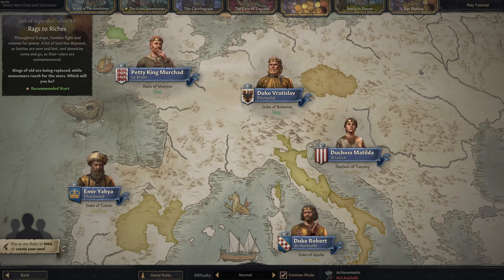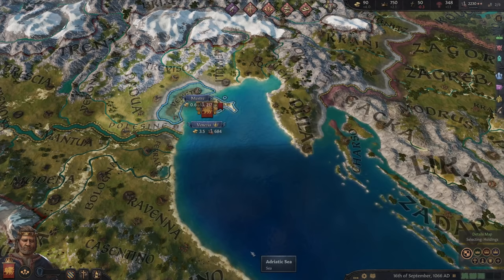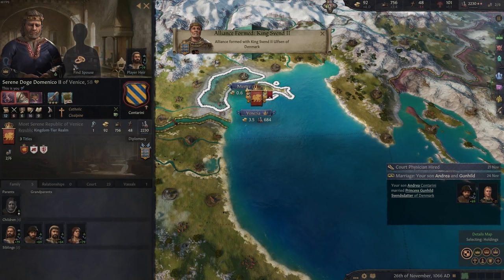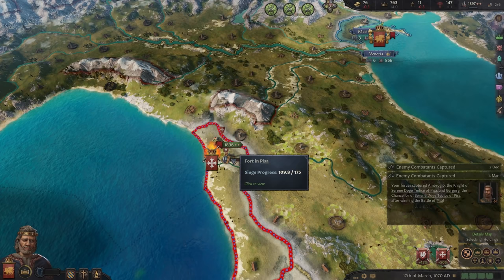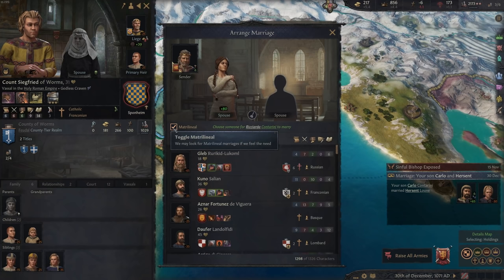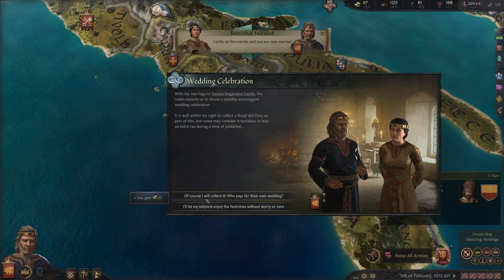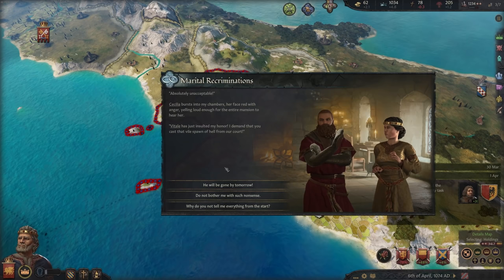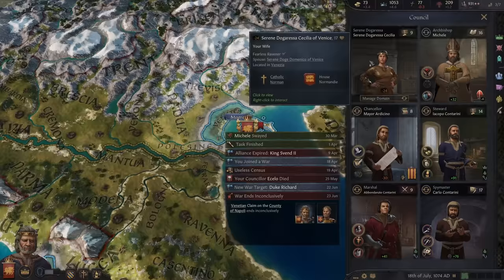Crusader Kings 3 REPUBLIC - Grand City of Venice - Modded & Ironman Difficulty HARD Part 01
Crusader Kings III on Ironman Difficulty playing as the Republic of Venice (Res Publica Mod) starting from scratch. Fighting for the city among the great houses of the council and trying to establish a network of city states.

Paradox Development Studio brings you the sequel to one of the most popular strategy games ever made. Crusader Kings III is the heir to a long legacy of historical grand strategy experiences and arrives with a host of new ways to ensure the success of your royal house.

Choose a royal or noble house from a number of realms on a map that stretches from Iceland to India, from the Arctic Circle to Central Africa.

Guide a dynasty through the centuries, ensuring the security and power of each new generation. Gather new lands and titles to cement your legacy.

Be a pious king to bring the religious powers to your side, or strike out on your own, designing your own splinter religion and earning everlasting fame or eternal damnation.

Knights, peasant revolts, pilgrimages, Viking raiders... Experience the drama and pageantry of the Middle Ages.

Timestamps
00:00 Intro & Settings
02:00 Game